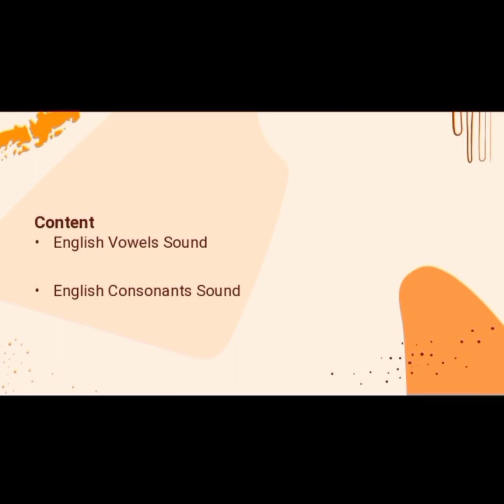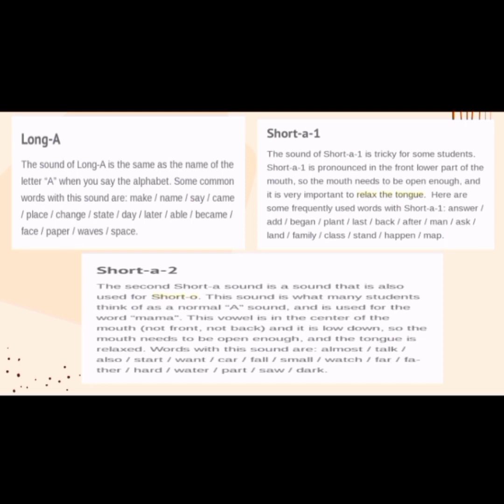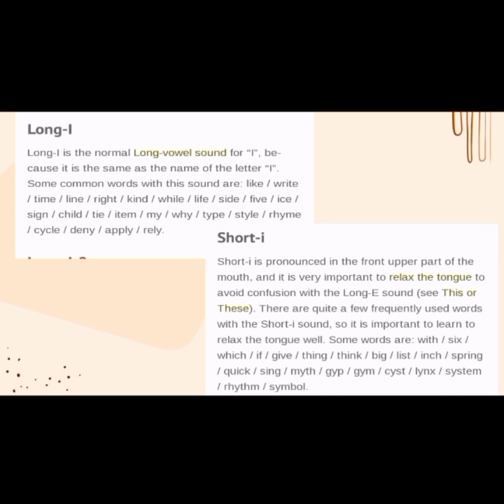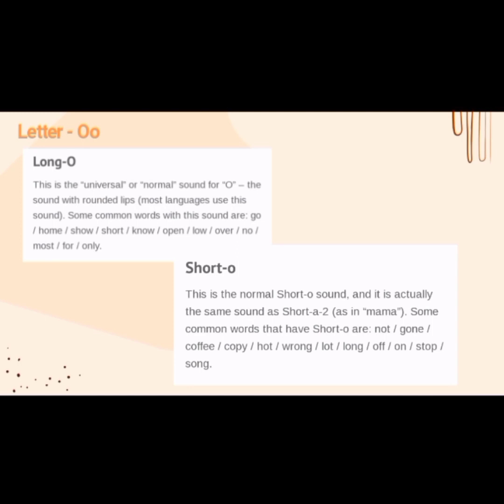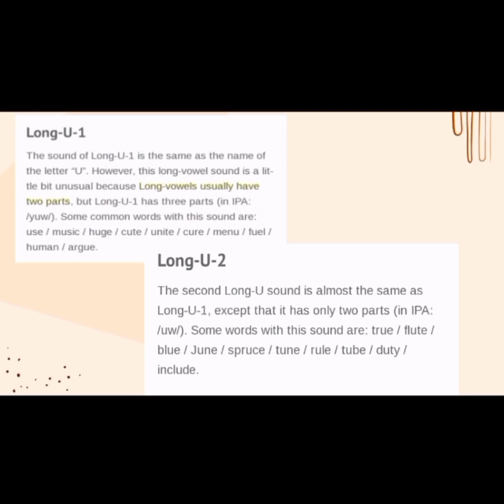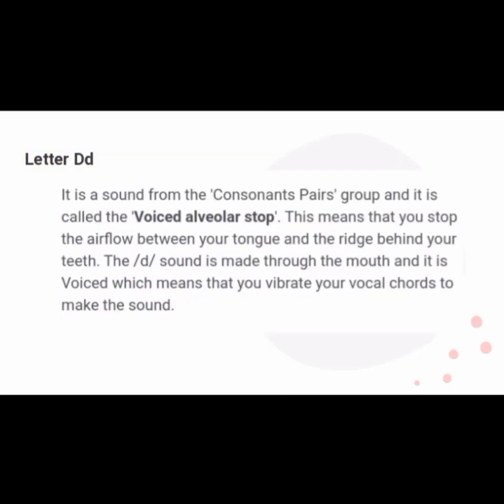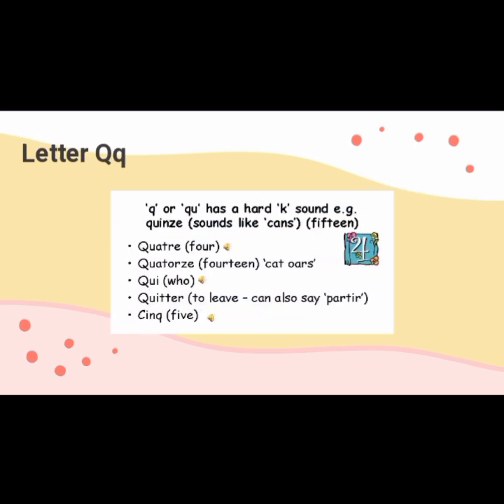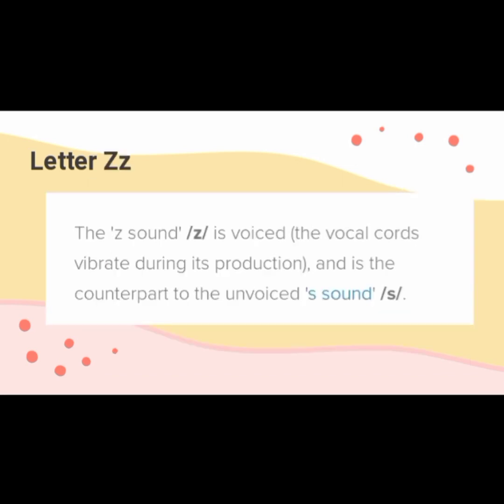English 100 Vowel and Consonant Sound